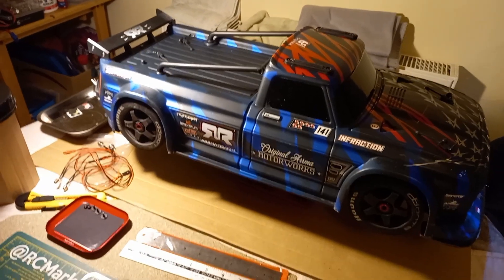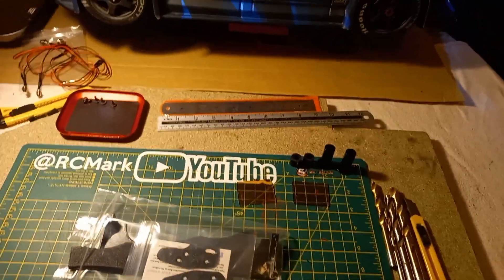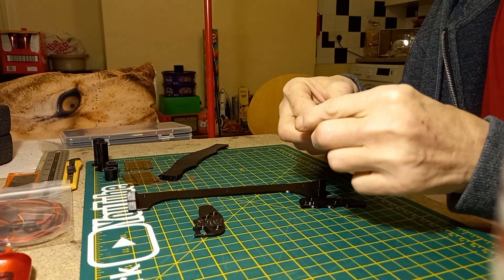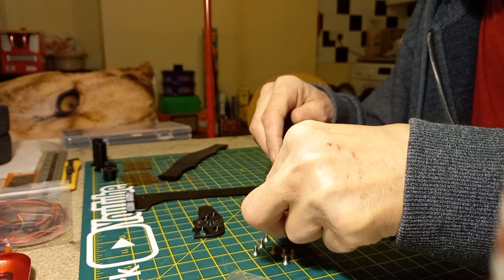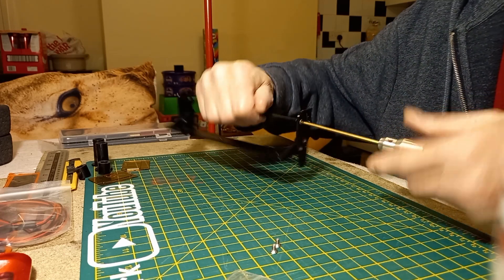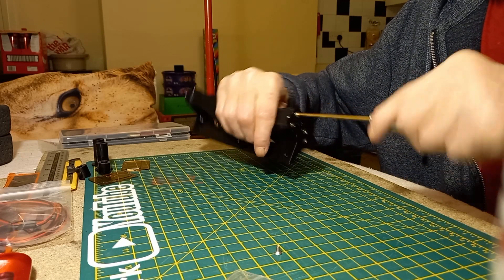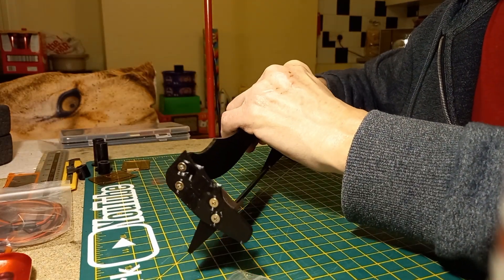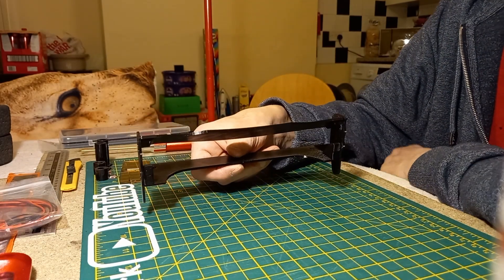Arrma Infraction v2, stealth look, Lights and batwing assembly!!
Hello people, infraction update getting ready for a night run!